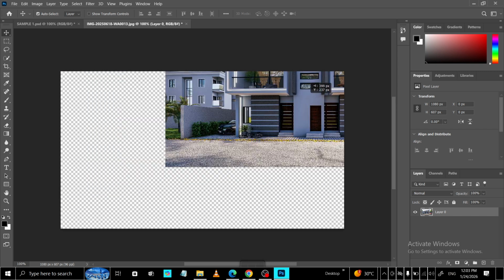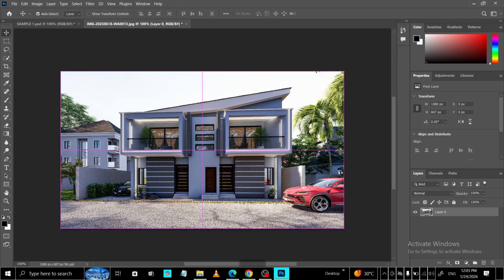How to Click and Drag in Photoshop 2026 (Reposition Object Easily)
In this professional tutorial, we will explore the essential technique of clicking and dragging in Photoshop, a fundamental skill every user should master. This method allows you to efficiently move, select, and manipulate objects within your projects, enhancing your overall workflow and creative capabilities.

By watching this video, you'll learn the step-by-step process of executing the click and drag action with precision. Whether you are a beginner or an experienced user, this guide will help you refine your skills. Watch till the end for valuable insights and practical applications!